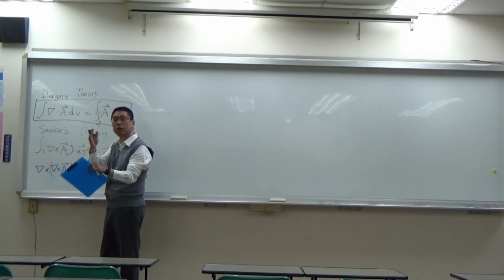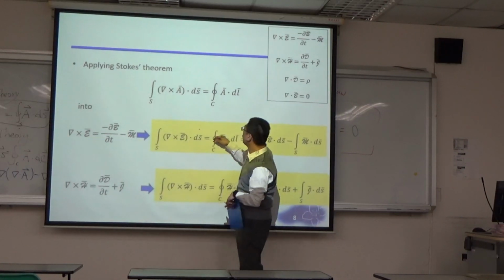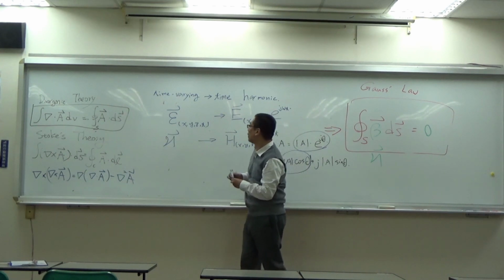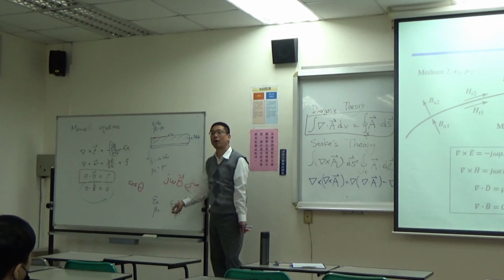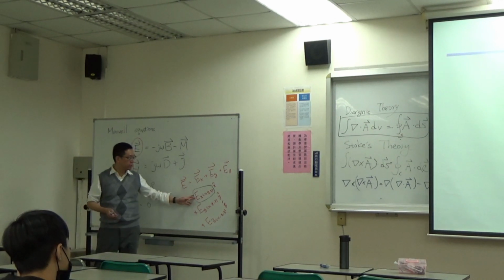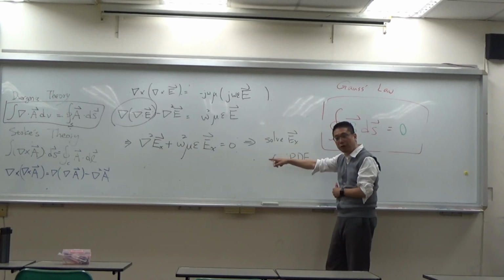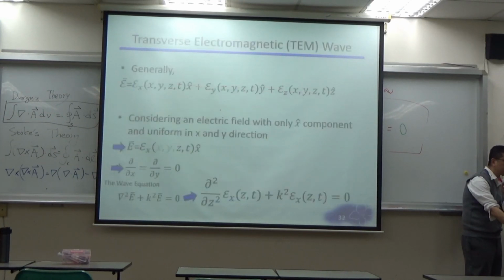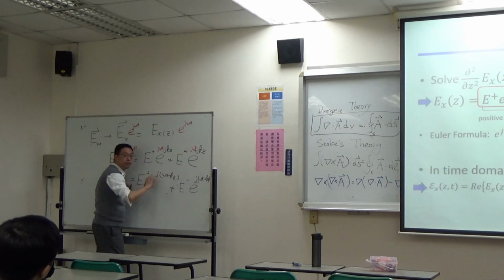112-2 3/13 微波工程錄影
112-2 3/13 微波工程錄影